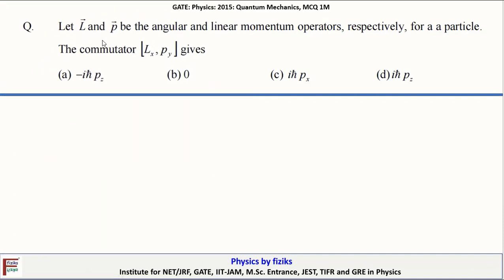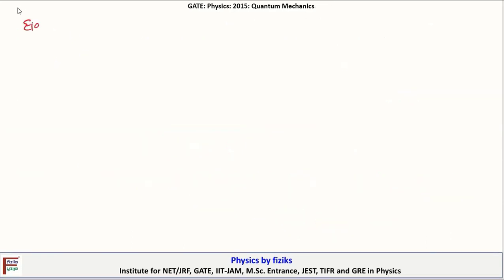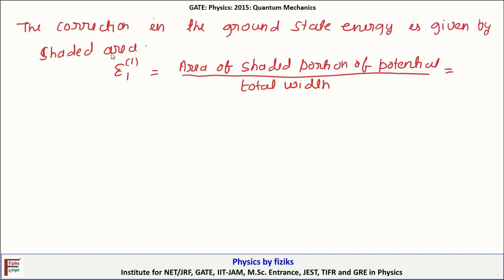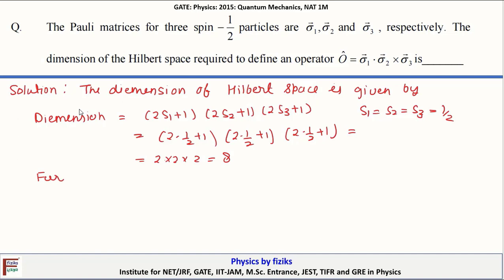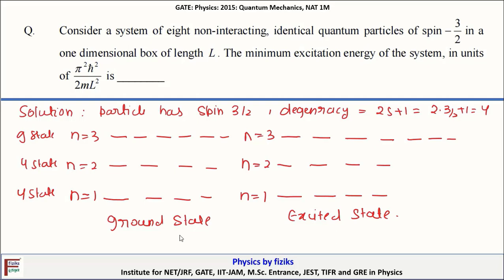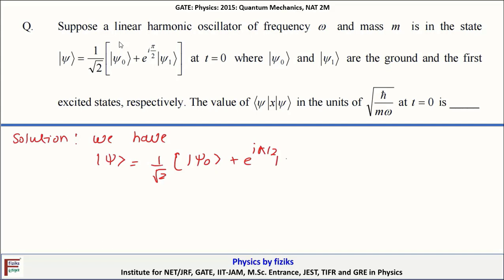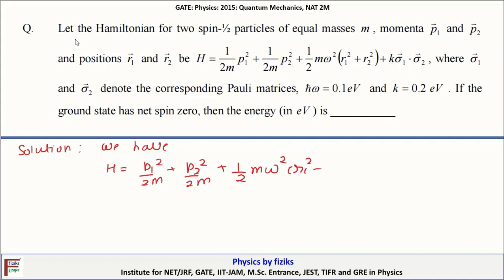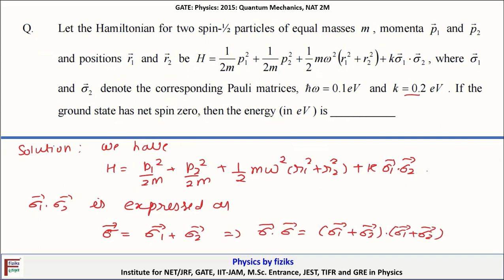GATE Physics 2015 Full Solution of Quantum Mechanics